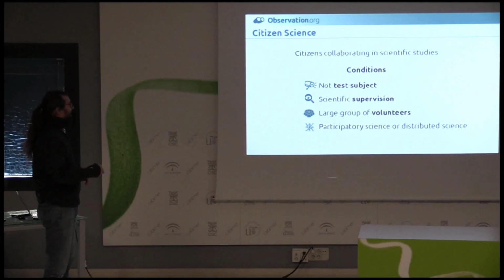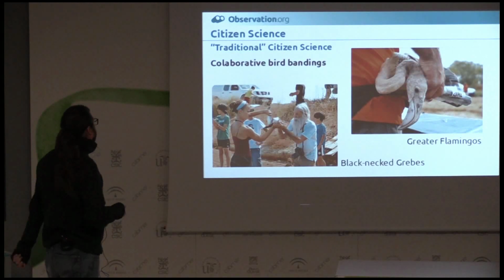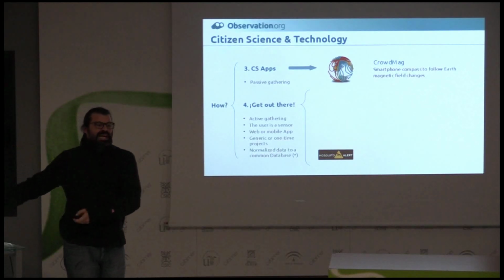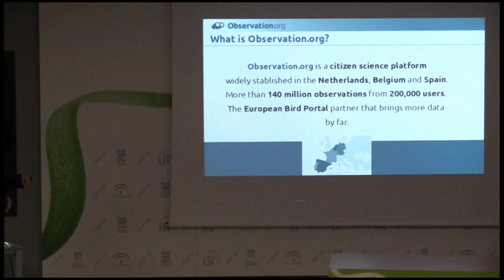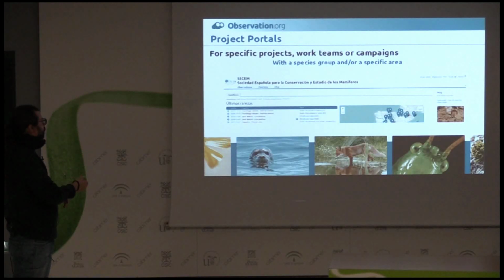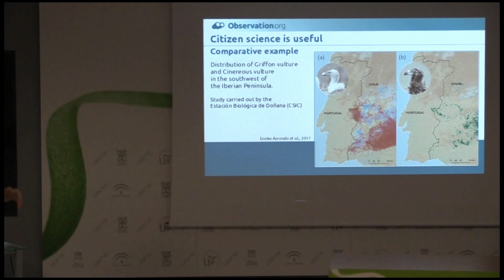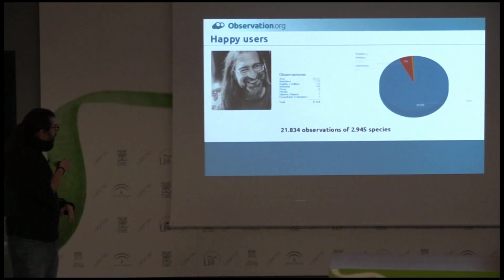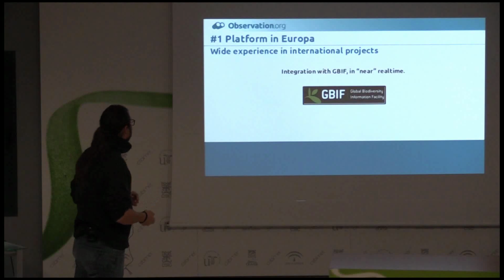Seminarios EBD, Julio Rabadán, 09/01/2020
"Citizen science for researchers: Observation.org. An exceptional tool for data acquisition"
Resumen: Involvement of amateurs and volunteers in the development of scientific activity has been common throughout history. However, nowadays, with the help of new technologies, citizen science offers a new set of possibilities for research teams, which can address questions and problems of much greater magnitude thanks to a massive growth in the amount of available data. After a brief historical tour, we will review  the existing tools and applications to collect field data, process and integrate it into collaborative projects. Specifically, we will focus on Observation.org, an international citizen science platform on biodiversity that collaborates with many scientific institutions along Europe. This platform allows users to record, both from your mobile and from the web, observations of any living being anywhere in the world with all kind of details. It allows to associate images and sounds to the observations, opening the possibility to explore the surroundings with the automatic recognition of species from images. Numerous scientific teams and working groups use Observation.org in their projects both as a tool for data collection as a repository of data, since its design meets the needs of the advanced amateur and the professional fieldworker. All the knowledge collected by the hundreds of thousands of collaborators is used to improve the conservation and knowledge of the environment, generating with the accumulated information around 100 scientific publications per year.